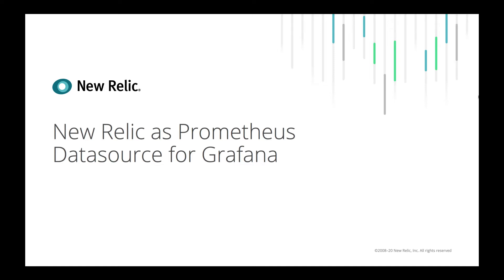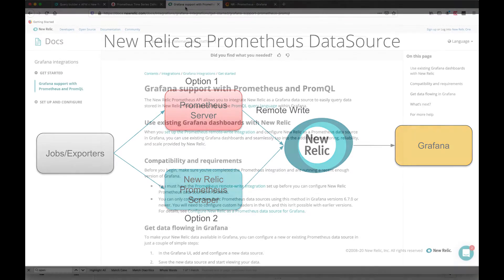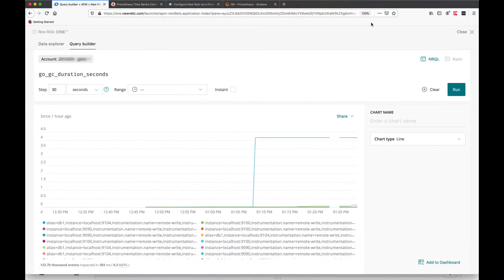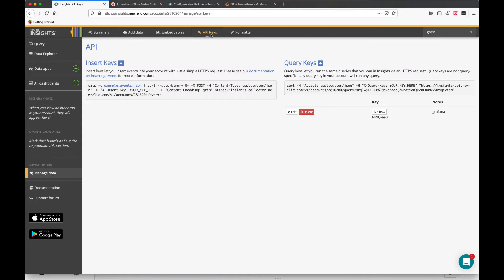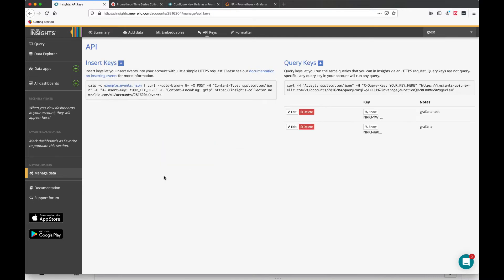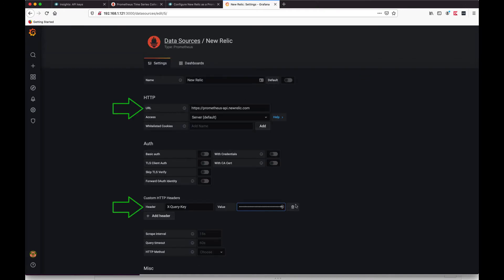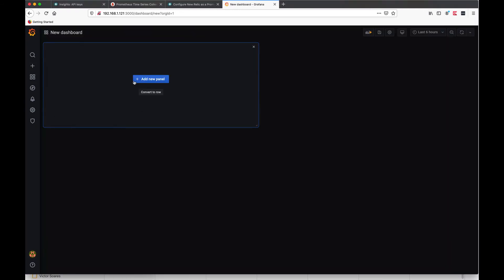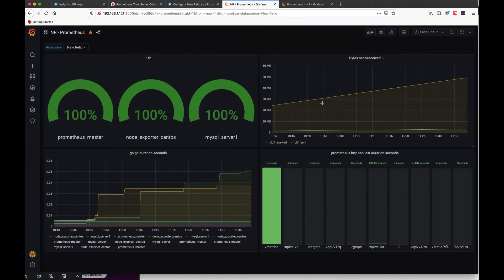New Relic as Prometheus Datasource for Grafana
A short video demonstrating how to use New Relic as Prometheus Datasource for Grafana